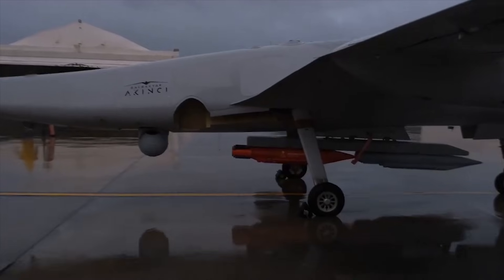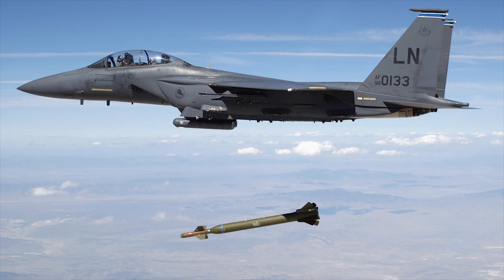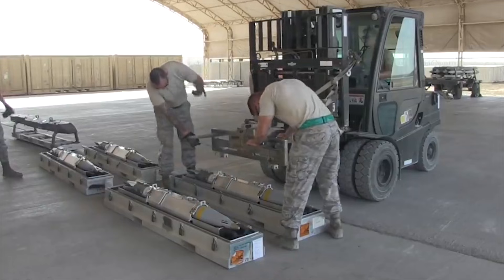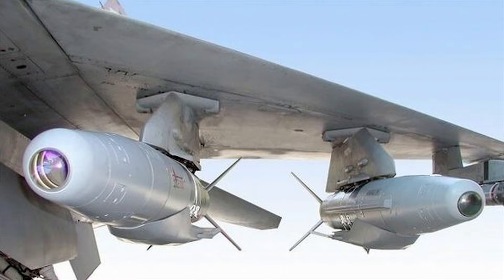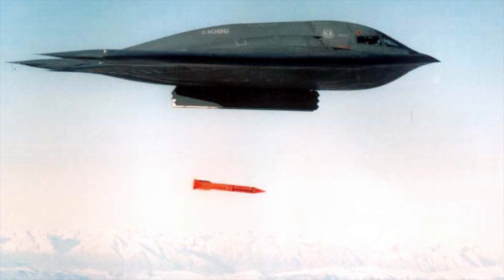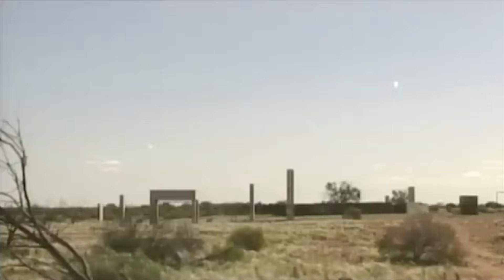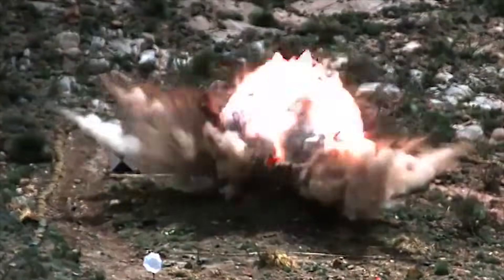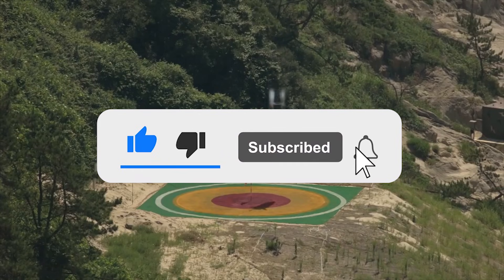US Built MOST POWERFUL Nuclear Bunker Buster BOMB!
Bunker busters are specialized munitions designed to penetrate fortified structures. Equipped with advanced guidance systems, these weapons can be deployed from various platforms and have a larger explosive payload to maximize effectiveness against hardened targets. They play a crucial role in military strategies, allowing precision strikes on critical enemy infrastructure while minimizing collateral damage. The continuous development of bunker busters showcases ongoing advancements in technology, influencing strategic calculations and serving as a deterrent in modern conflicts.